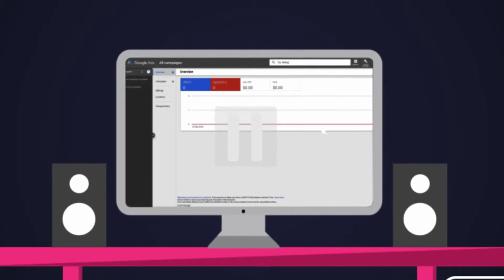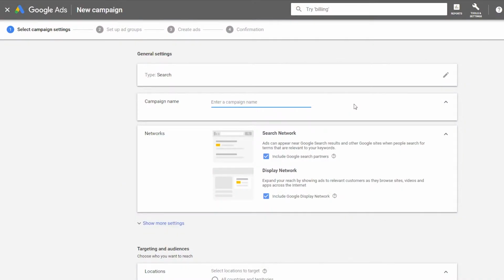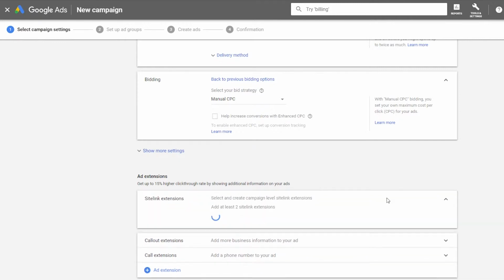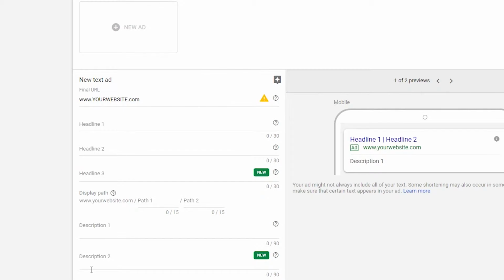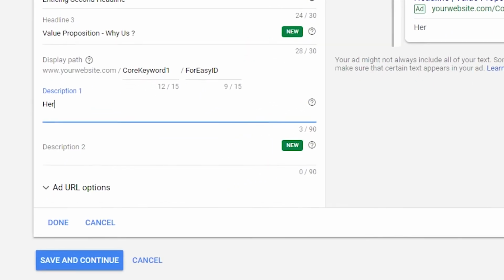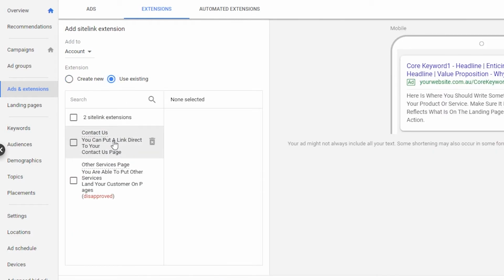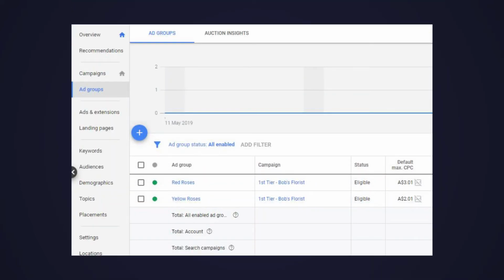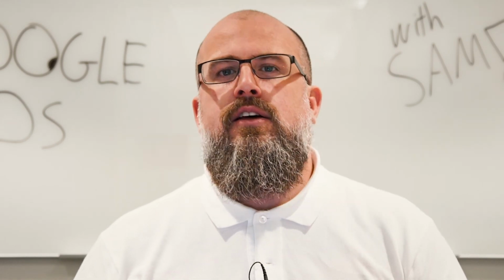How To Create Your First Google Ads Campaign In Under 10 Minutes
We're here to help with your first Google Ads Campaign!

From the start we will show you how to create the campaign, set your budget, set your bidding, your extensions, and talk about some of the best practices.

If you want to read about the things we talked about, we cover it below!

❗ What are Search Ads? ❗

Transcript:

Hey there, welcome back, or just welcome, whichever one is relevant to you as my newest viewer. I’m Sam Fields and we’re about to take the first step in setting up a Google Ads Search Campaign so that the data is clear and usable in the future.

First thing’s first, have you identified your Core Keywords? If so, great, if not, check out the Core Theory explained video in the links below, it should help you in identifying the best Keywords for your Campaign.

As a quick recap, Core Keywords are the Keywords that people are likely to search on Google to find your product or service and have the highest likelihood of returning on your investment.

First, we need to set up the Campaign, relatively simple, click the big blue button with the plus sign in the middle to right of the screen, then choose New Campaign.

Full Transcript coming soon